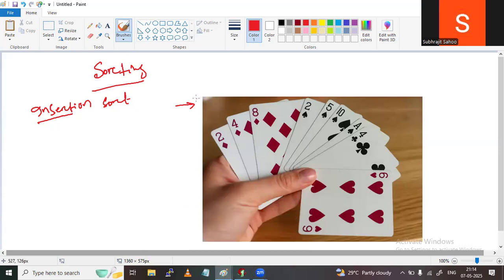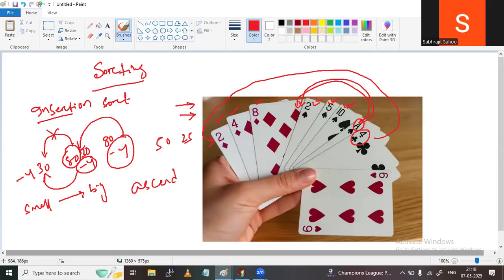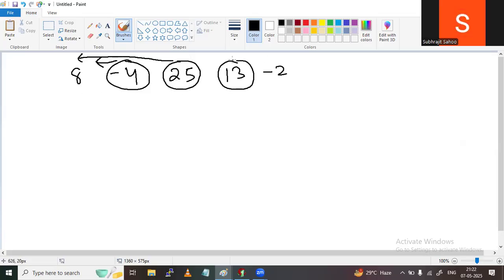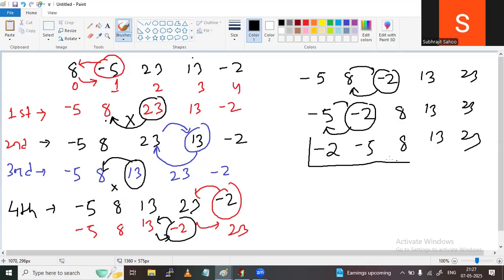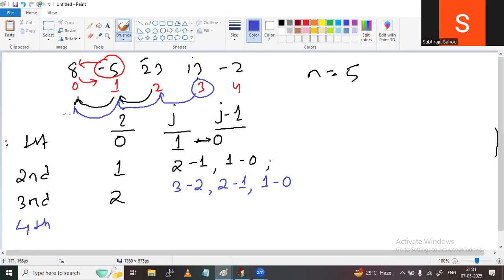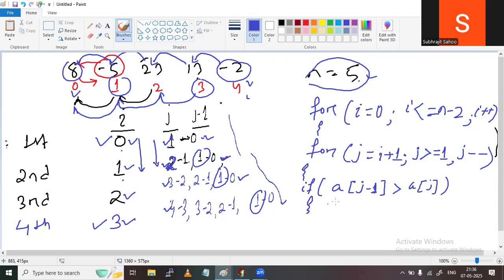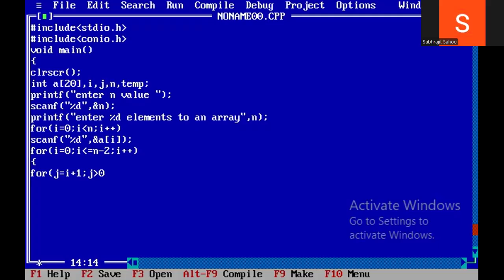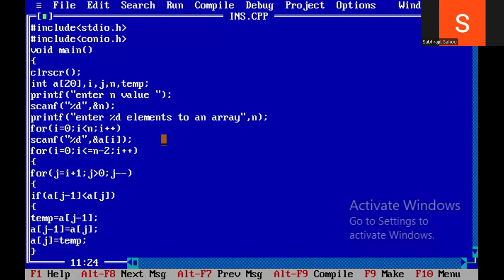Insertion sort by Subhrajit Asst Prof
Insertion sort and algorithim by Subhrajit Asst Prof